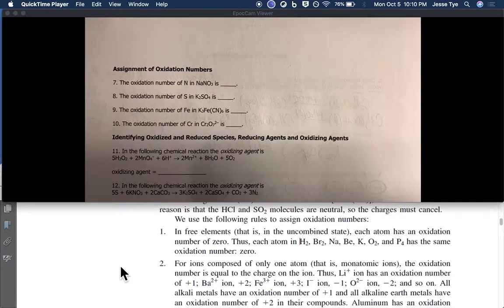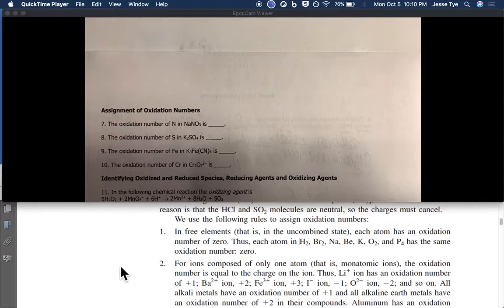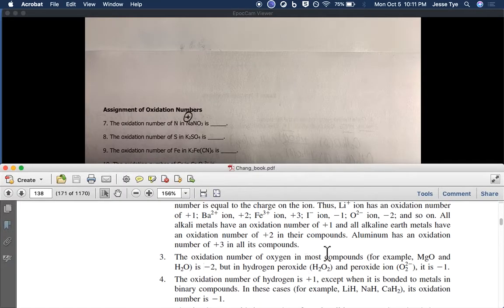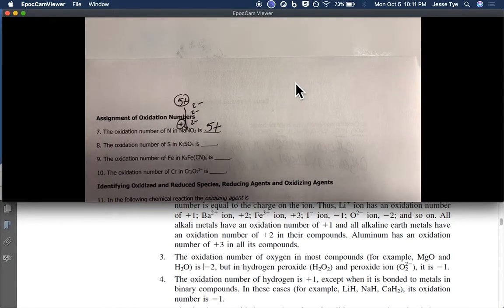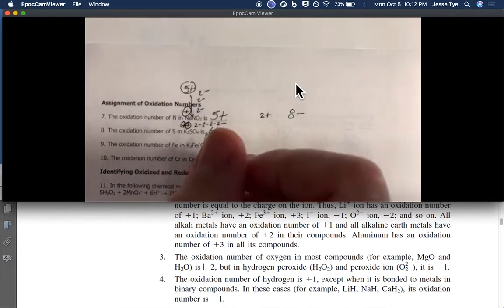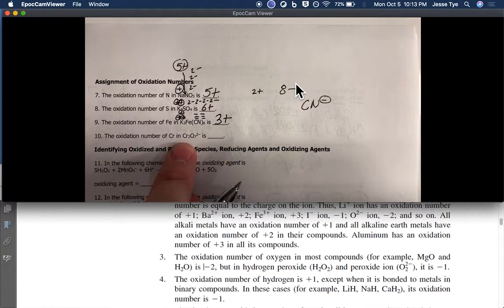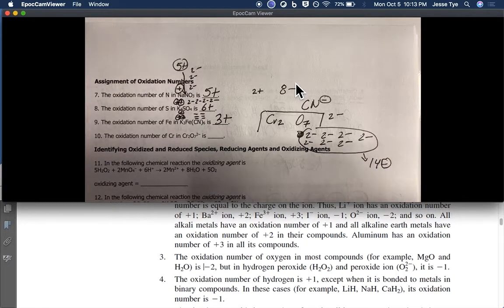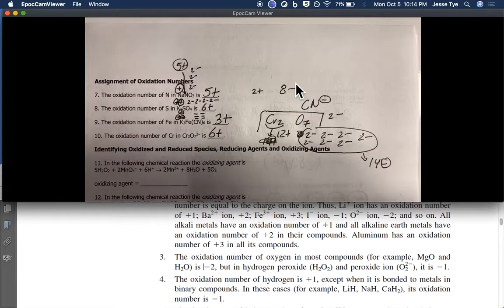Exam 3 review question 07 to 10